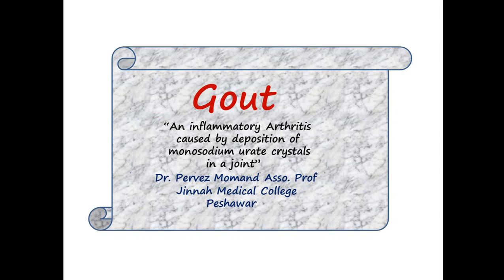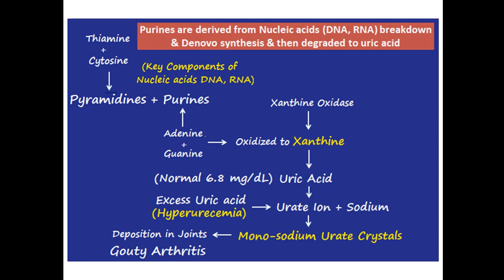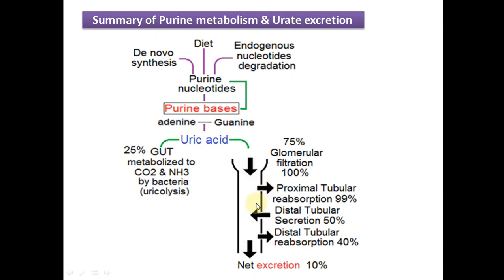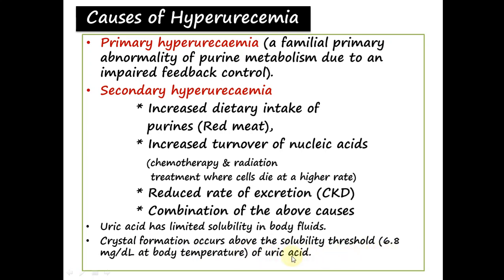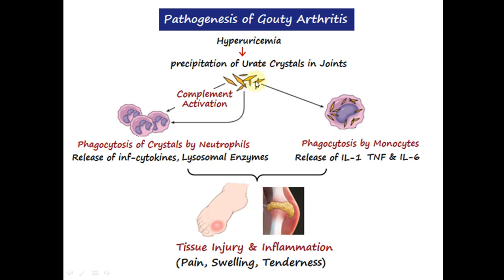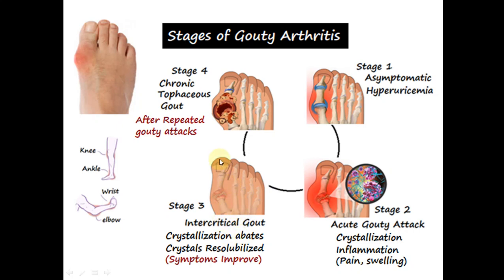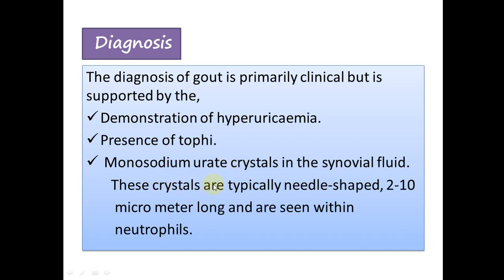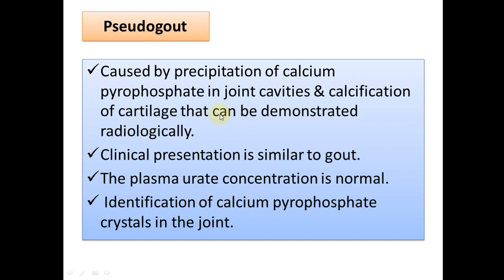Gout by dr. Pervez